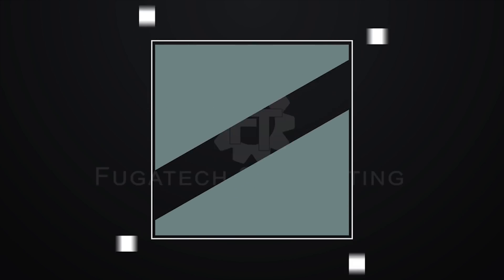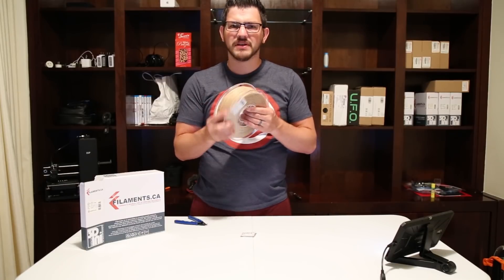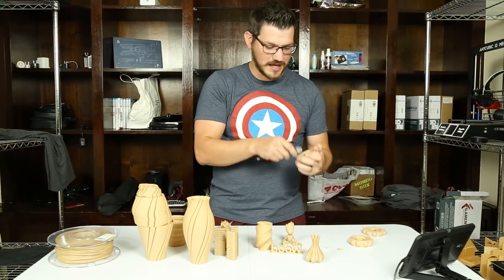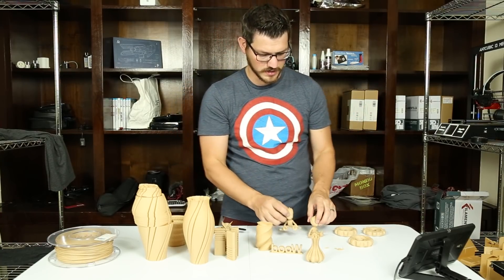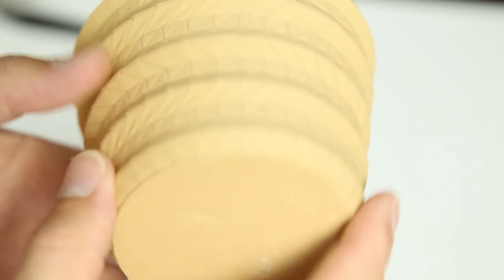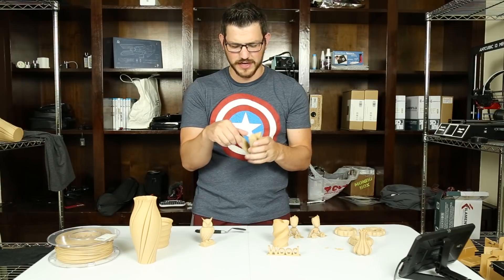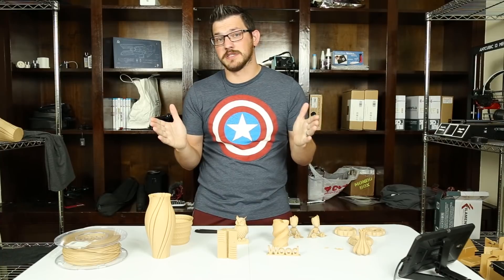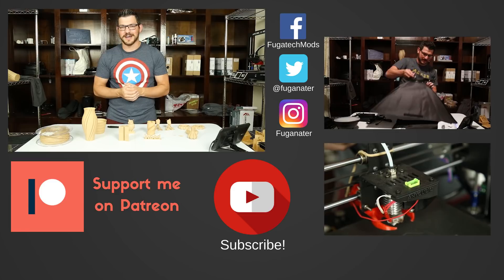Filaments.CA Wood PLA Review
Today I am reviewing Filaments.ca wood PLA. I have only heard great things about this filament and I am super excited to give it a try. After printing a bunch of models and tweaking my setting I started to get some amazing prints. Let's break down the filament and see exactly what I think.

PS: Sorry about the audio issues.